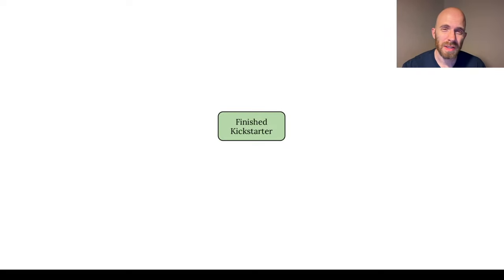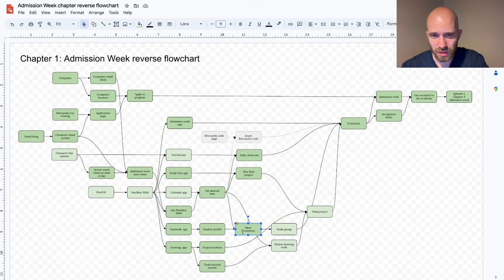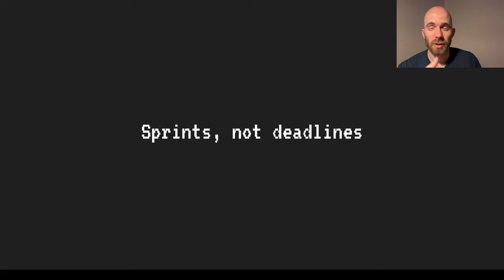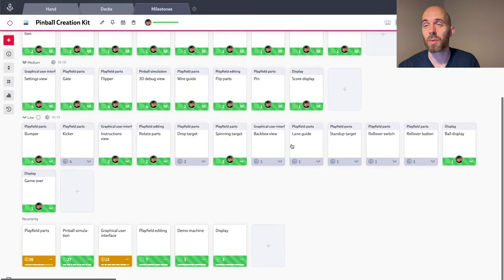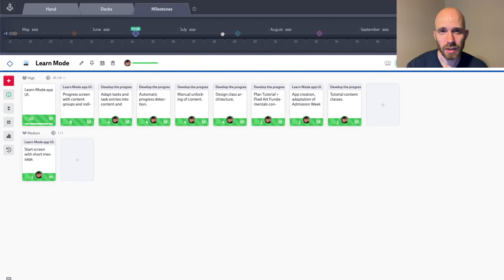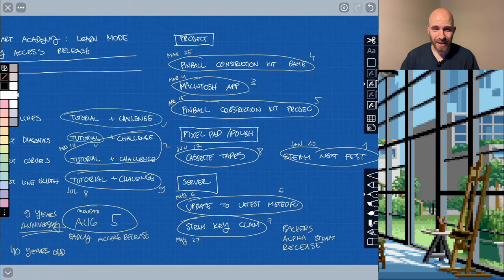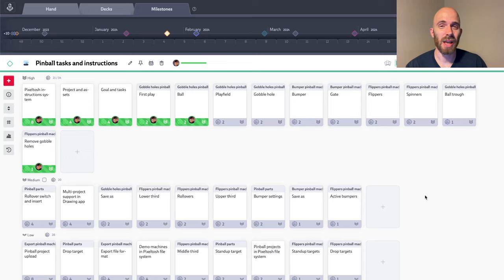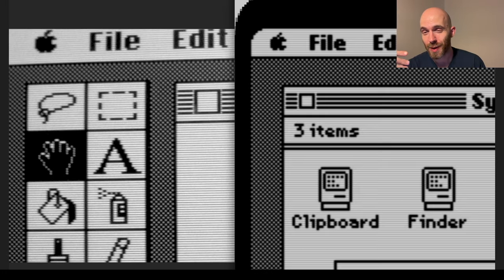From Dream to Reality: 9 Years of Consistent Updates to My Indie Game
Production practices I've adopted while building Pixel Art Academy over 9 years:
- Reverse flowcharts
- Development sprints
- Task prioritization
- Alpha release mindset
- Making space for non-essential, high-impact tasks
- Planning everything
- Solving on paper first
- Class diagrams

Chapters:
0:00 Intro
0:31 Reverse flowcharts
2:45 No deadlines
4:02 Sprints, not deadlines
6:27 Practical application
11:25 Alpha mindset
12:01 Enjoy the details
14:32 Plan everything
14:55 Class diagrams
15:36 Outro